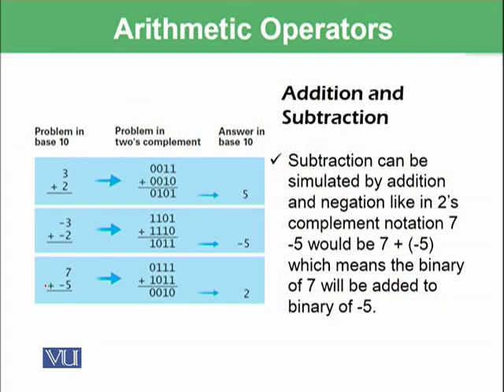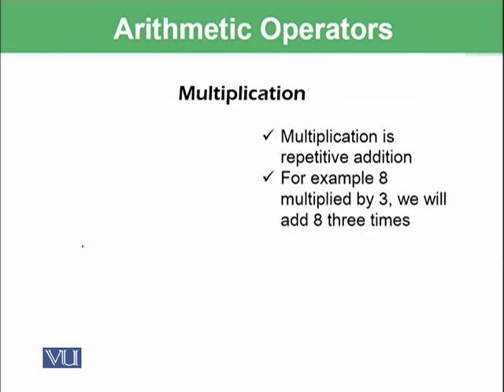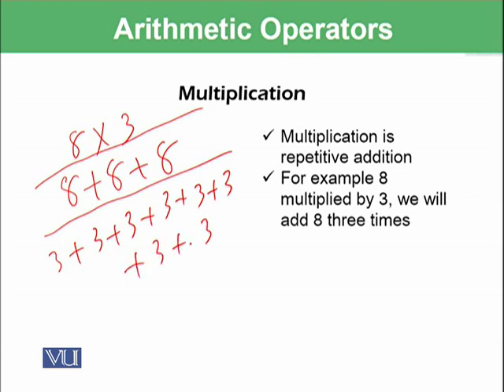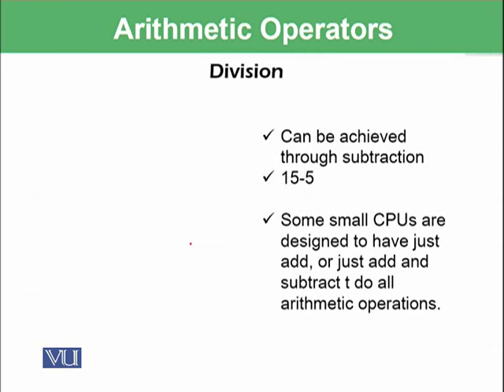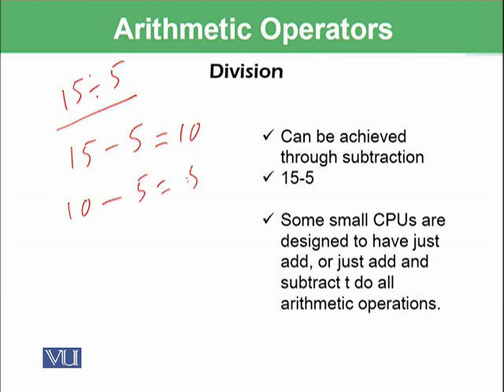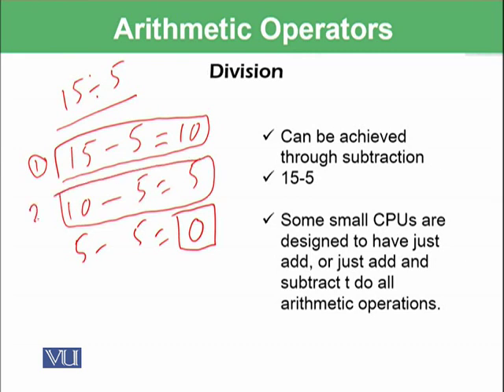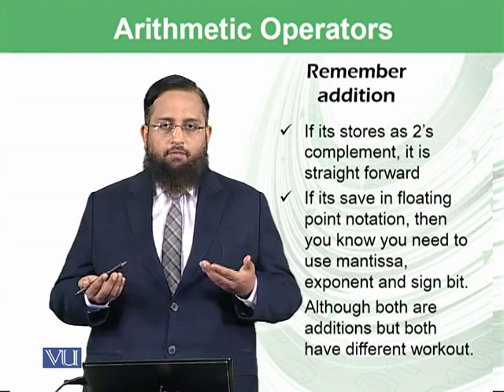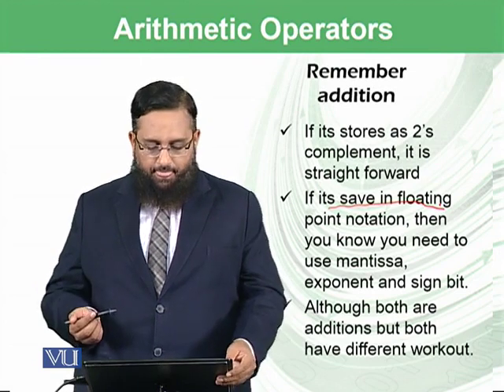Data Manipulation .CS101 Topic040